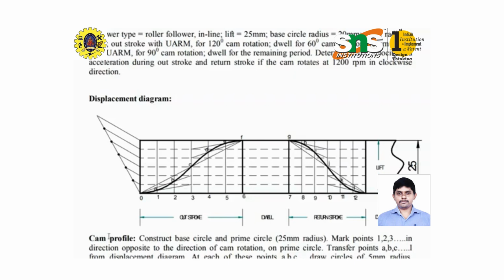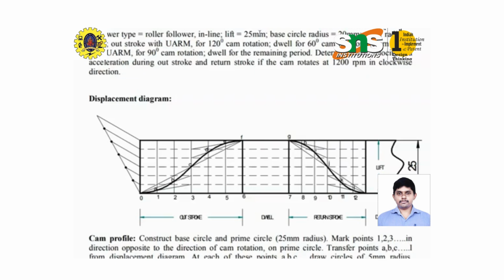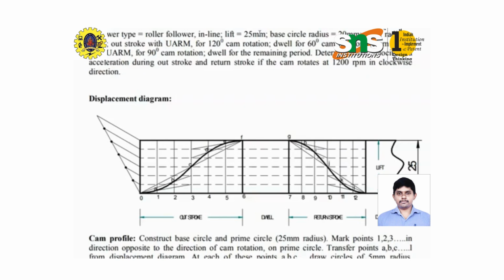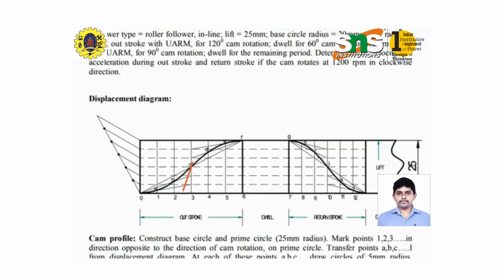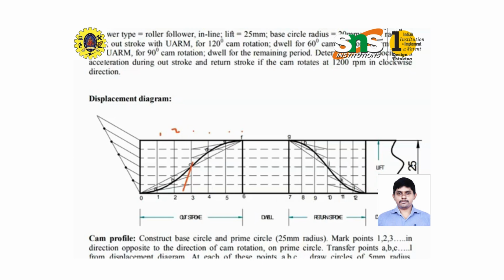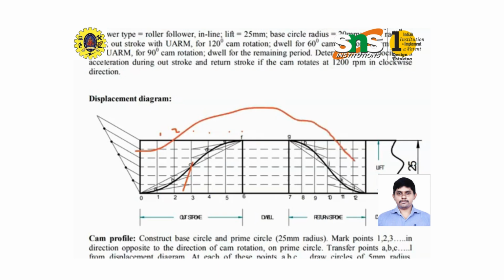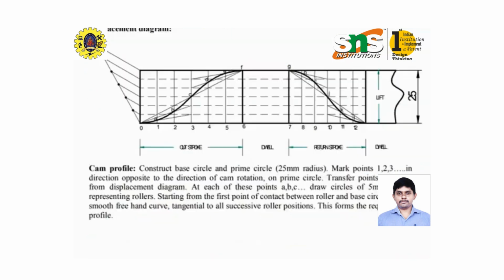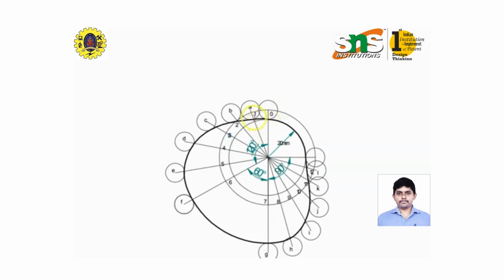CAM FOLLOWER INTRODUCTION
Welcome to our in-depth guide on CAM followers! In this video, we'll explore the fascinating world of CAM mechanisms and how CAM followers play a crucial role in converting rotary motion into linear motion.

What You'll Learn:

What CAM followers are and how they work
Different types of CAM followers (flat, roller, knife-edge, etc.)
Common applications of CAM followers in machinery, engines, and automation